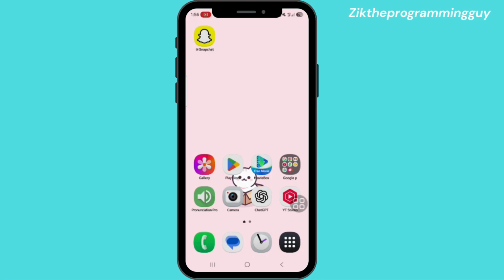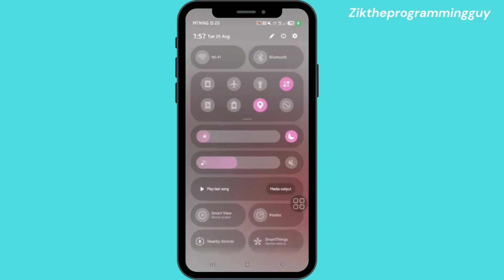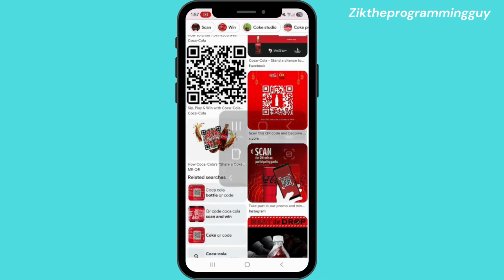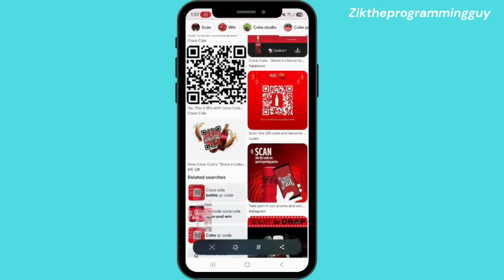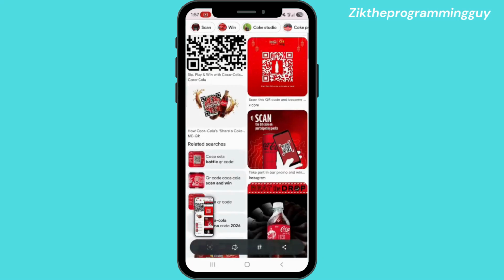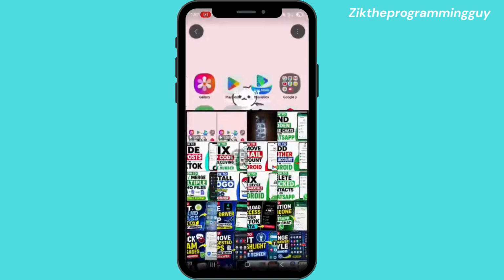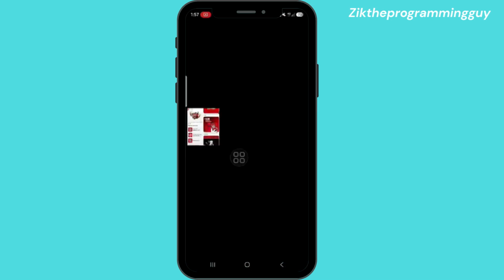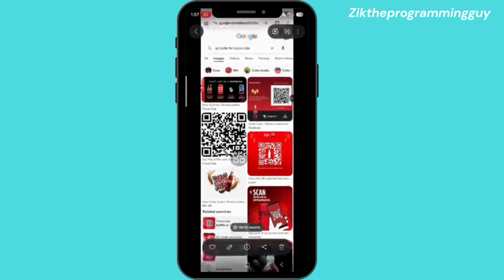How to Easily Take a Scrolling Screenshot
Want to capture an entire webpage, chat, document, or long page in one screenshot instead of taking multiple screenshots? In this video, I’ll show you how to easily take a scrolling screenshot on your Android phone.

You’ll learn how to use the built-in screenshot feature to capture more content beyond what’s currently visible on your screen. The exact option may vary depending on your phone and Android version.